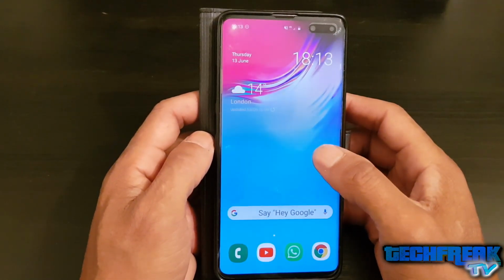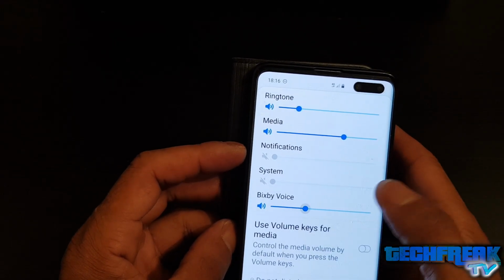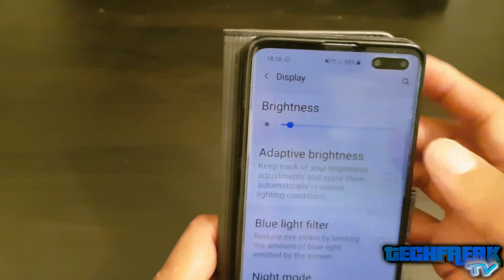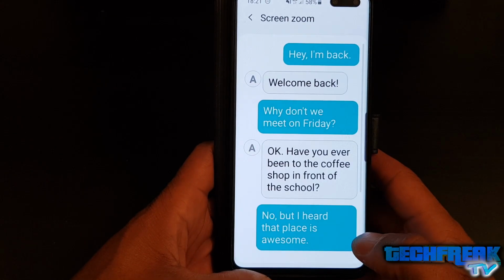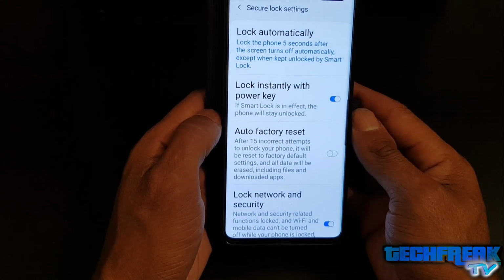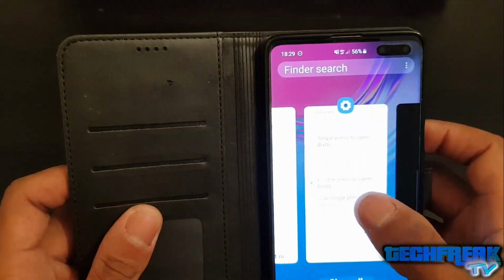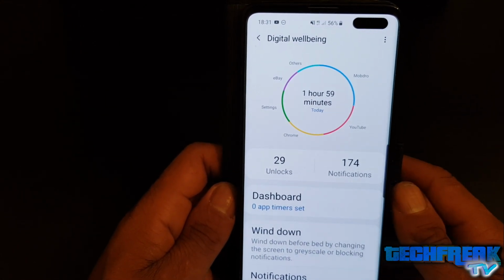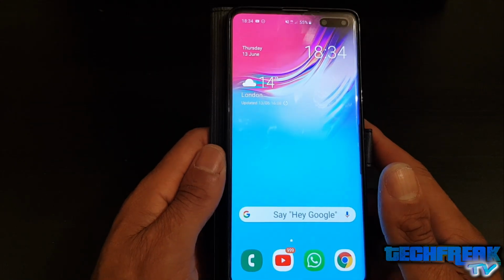Samsung Galaxy S10 Settings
Samsung Galaxy S10 5g Settings